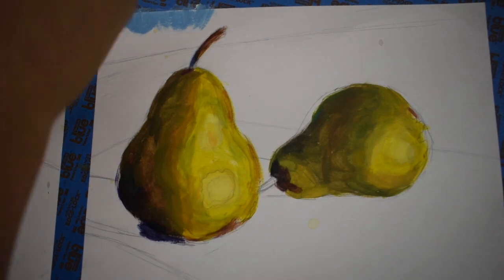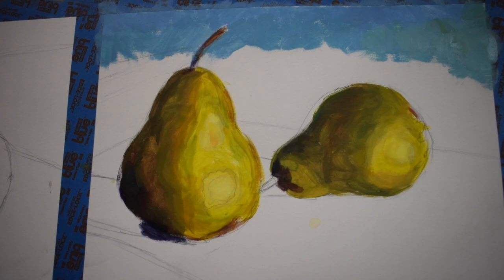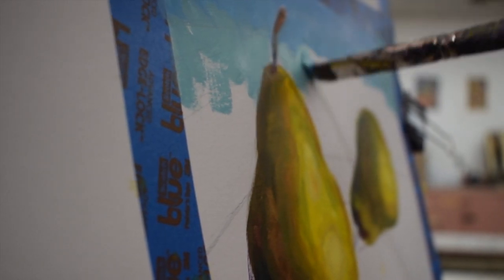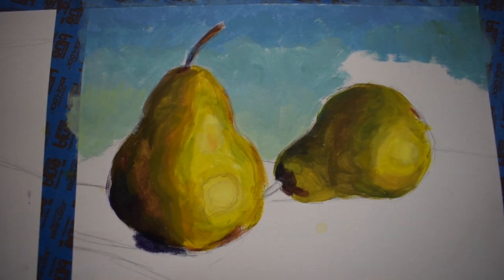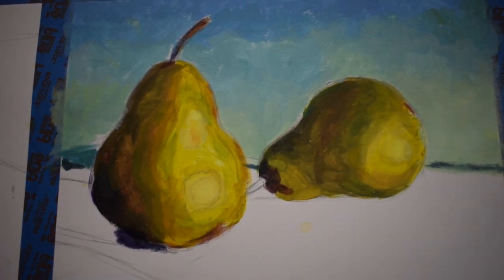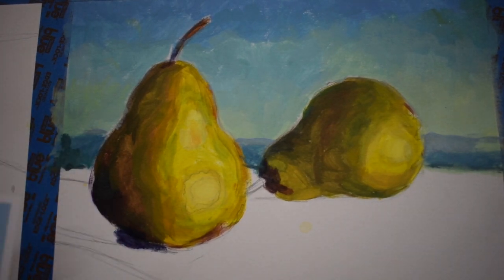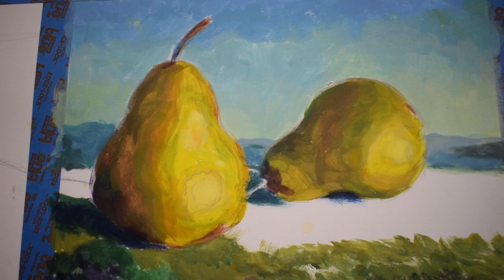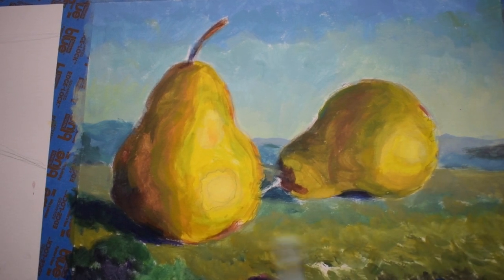Painting a sky background